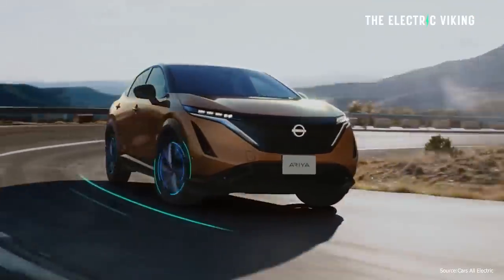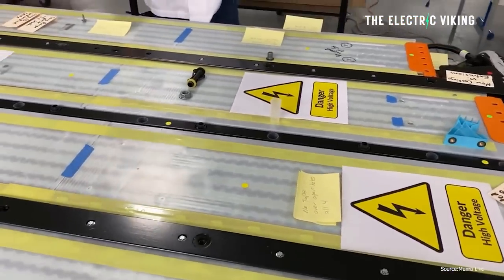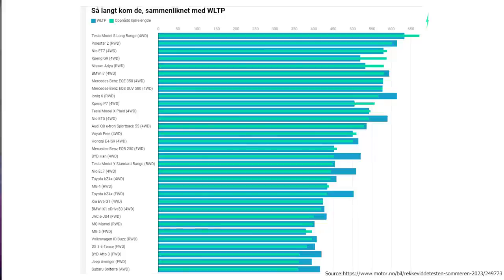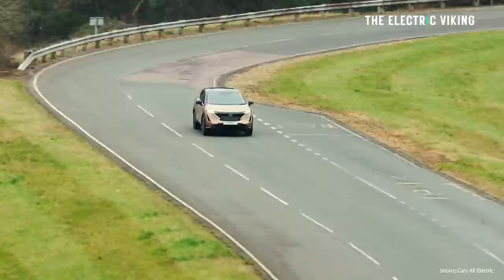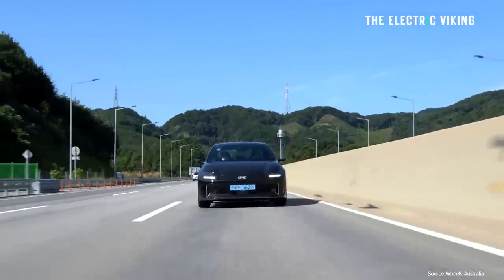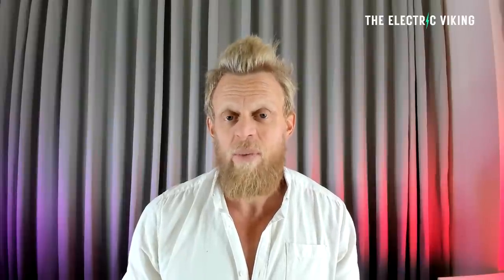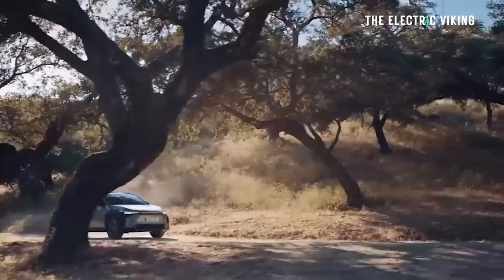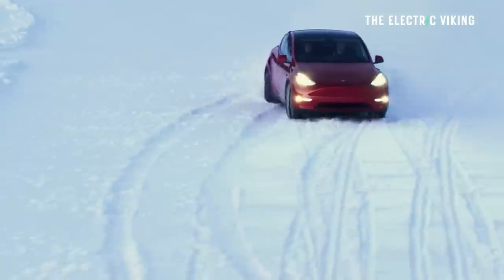World's Largest EV Range Test: Shocking Results from 32 EV's Compared